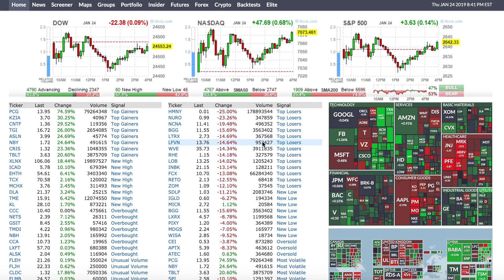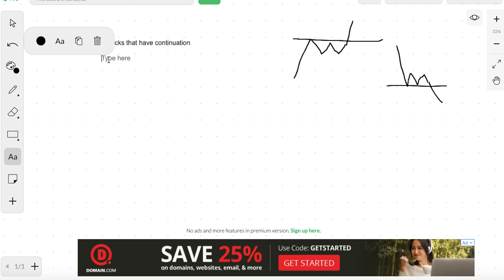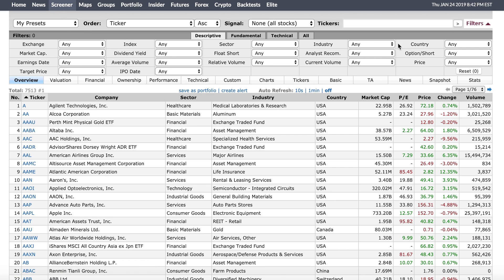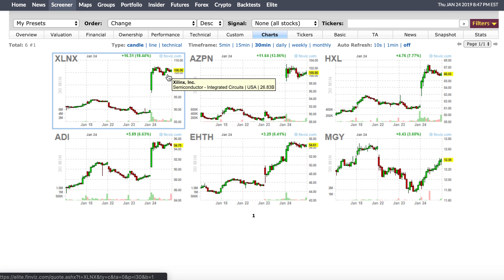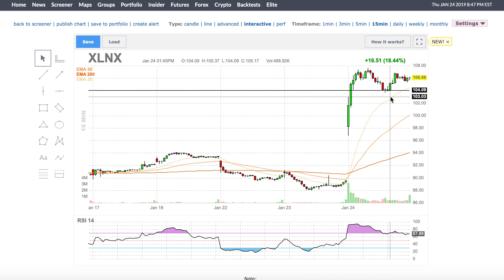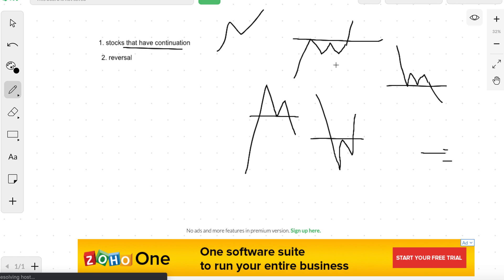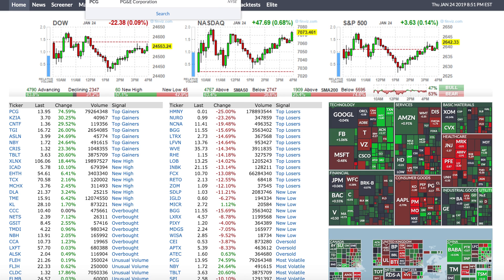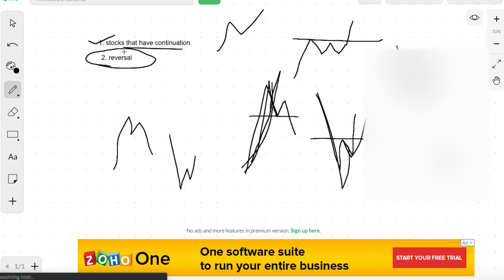👉👉 How to make daily stock watchlist using finviz 👌🙏👏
Learn how to make daily stock watchlist using finviz.

To make a daily stock watchlist, we are going to find two patterns using finviz
1. continuation pattern
2. Reversal pattern

to find continuation pattern for upside:
1. Go to screener tab
2. select industry: stocks only
3. average volume over 750K
4. Relative volume over 2
5. Price over 20 day moving average, 50 day moving average, 200 day moving average
6. change up over 3%
7. Change from open : up

to find continuation pattern for downside to short:
1. Go to screener tab
2. select industry: stocks only
3. average volume over 750K
4. Relative volume over 2
5. Price below 20 day moving average, 50 day moving average, 200 day moving average
6. change down 3%
7. Change from open : down

to find reversal pattern to short:
1. Go to screener tab
2. select industry: stocks only
3. average volume over 750K
4. Relative volume over 2
5. Price over 20 day moving average, 50 day moving average, 200 day moving average
6. change up over 3%
7. Change from open : up
8. RSI over 90

1. Go to screener tab
2. select industry: stocks only
3. average volume over 750K
4. Relative volume over 2
5. Price below 20 day moving average, 50 day moving average, 200 day moving average
6. change down 3%
7. change from open down
8. RSI under 10